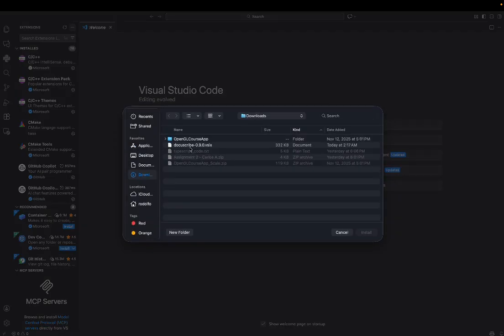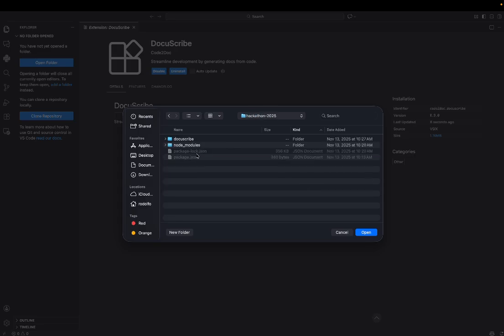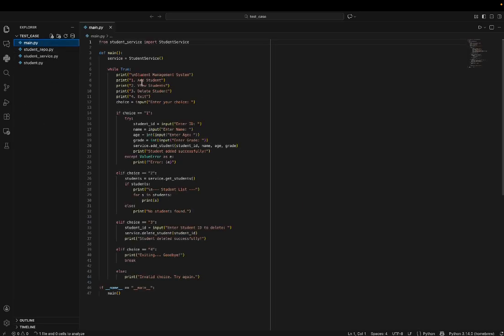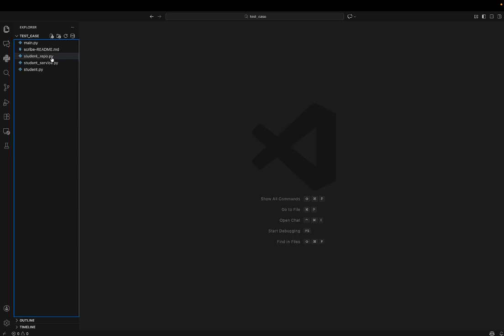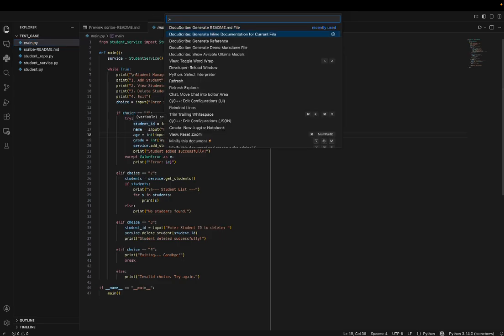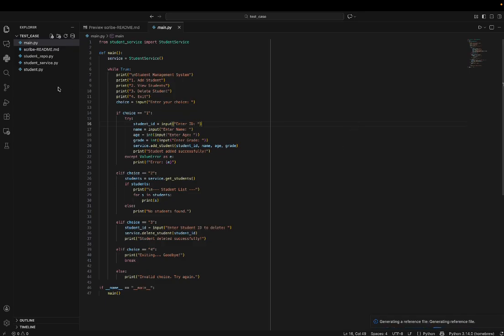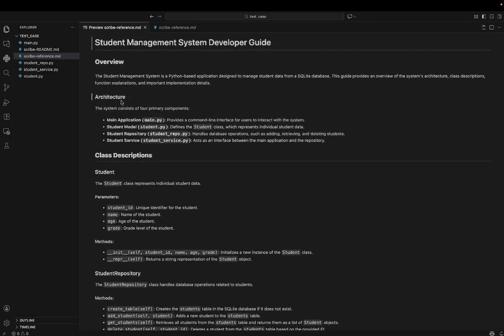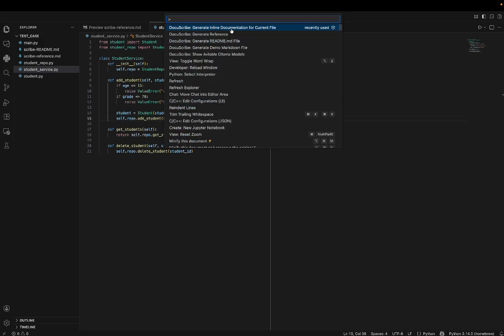November 15, 2025